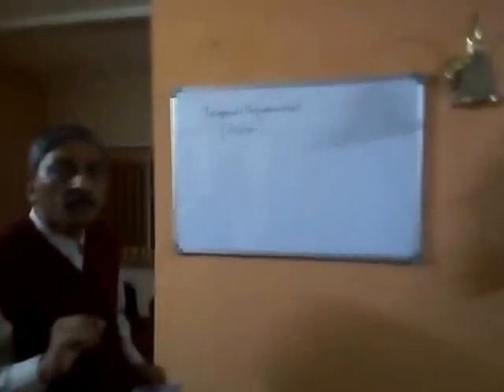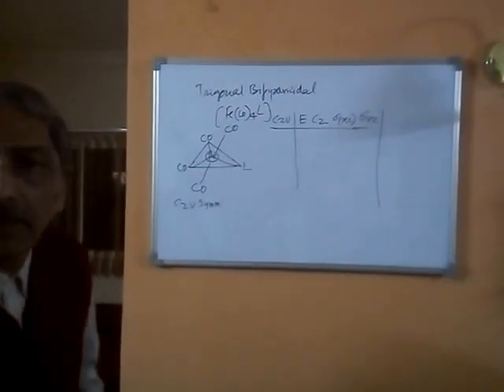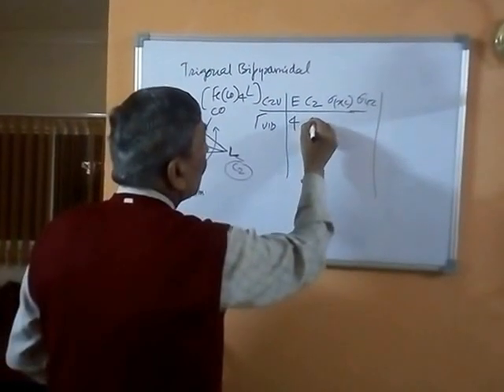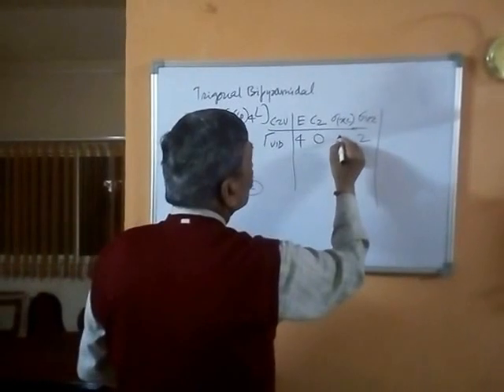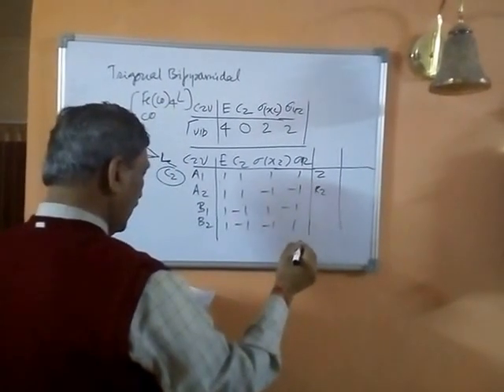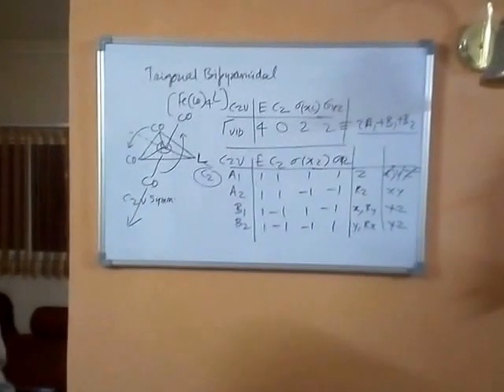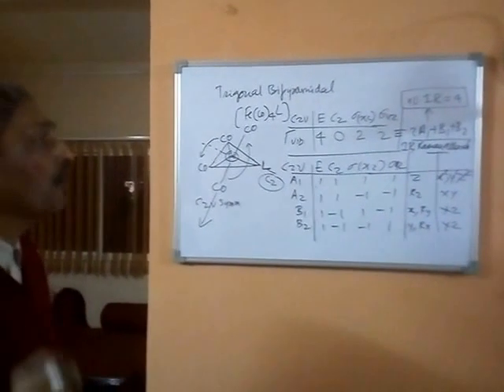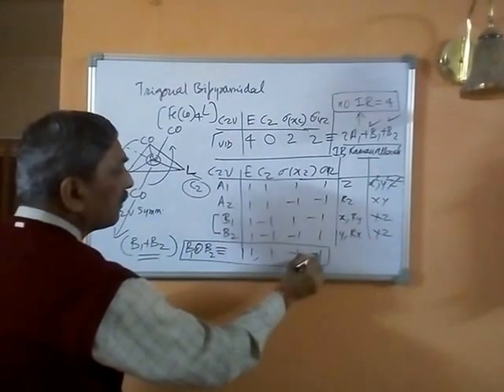Professor Pavan Mathur on Group theory,C2V symmetry. IR, Raman Bands .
IR Raman and a combination Bands for C2V Symmetry